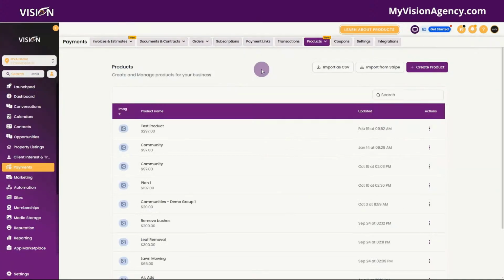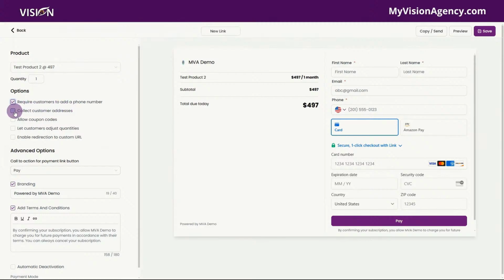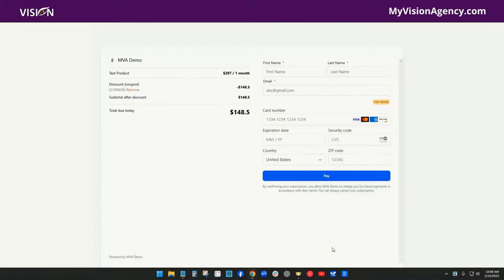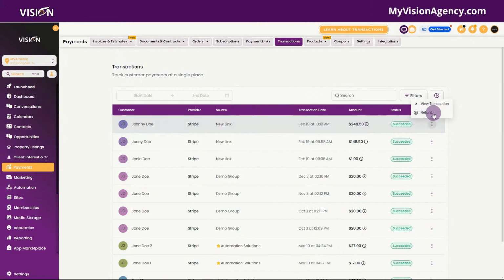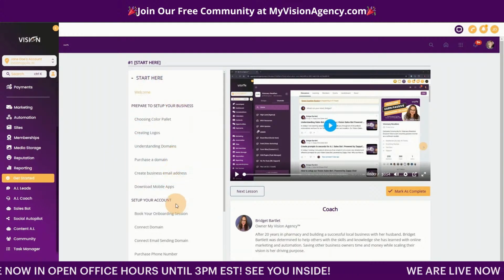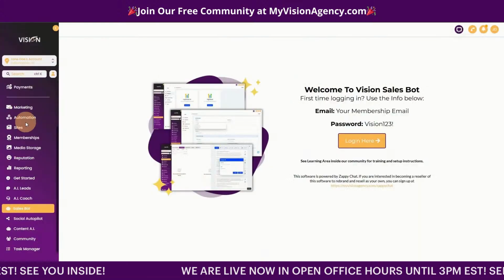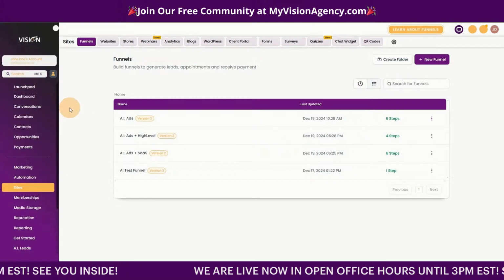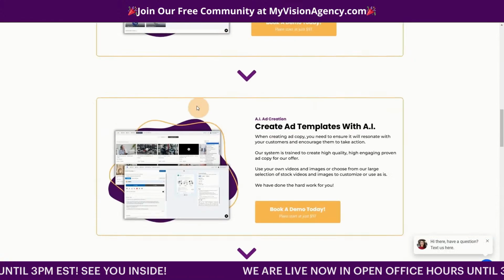HighLevel Payment Links with Auto-Applied Coupons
I want to show you an easy way to give your HighLevel clients a discount without any extra steps for you or for them. Your client just enters their info and checks out with the discount already there.

First, I show you how to create a product inside your HighLevel account. You need a payment gateway connected before you start. I set mine up as a recurring monthly product, but the same steps work for a one time payment too.

You can choose a percentage off or a fixed dollar amount off. I also show you how to limit the coupon to just one product, limit how many times it can be used, and decide if the discount applies just once or to every future payment on a subscription.

Then I generate the payment link and turn on auto apply coupon, so the discount is already there the moment your client opens the link. I also build a simple automation that tags a contact once they buy, so you always know which product brought them in.

Last, I test the whole process in test mode, from the payment link all the way through to the contact profile, the transaction, and the subscription record.

⏱️ Chapters:
00:00 Introduction to Payment Links with Coupons
01:00 Creating a Product in High Level
02:22 Setting Up a Coupon Code
04:13 Generating a Payment Link
06:13 Automating the Workflow
08:10 Testing the Payment Process
10:42 Reviewing Transactions and Subscriptions
12:16 Conclusion and Additional Resources